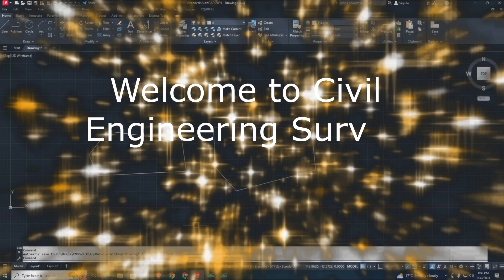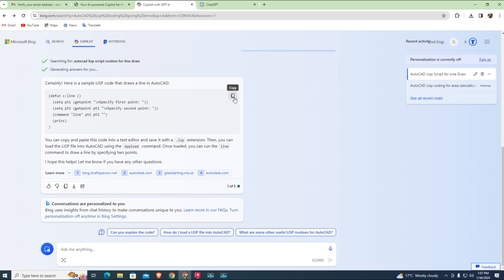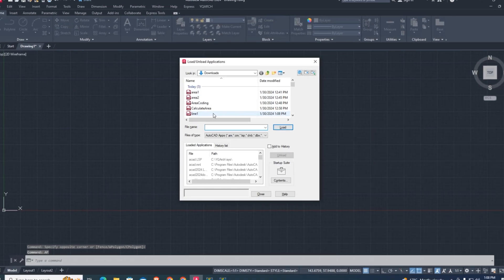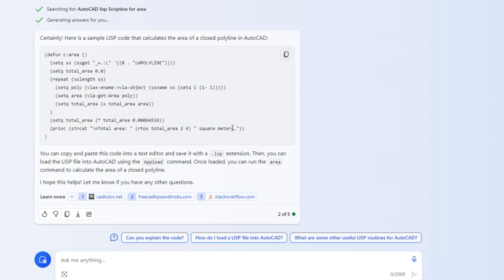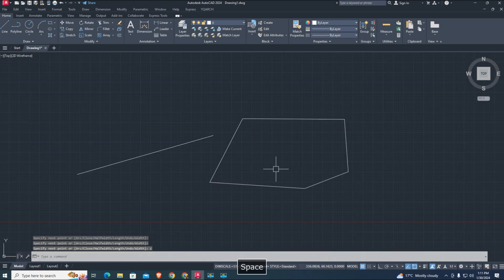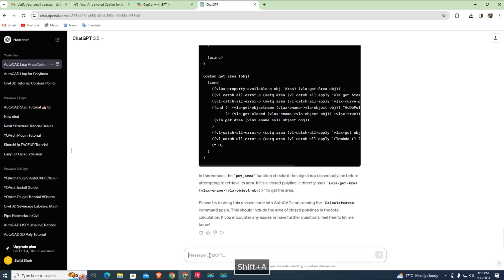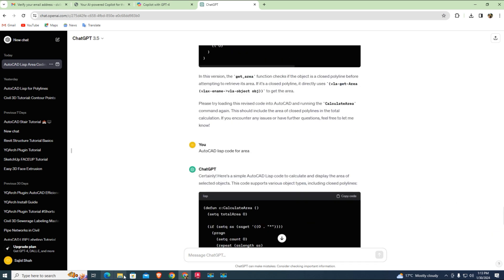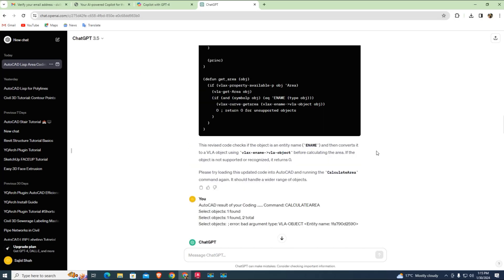Unveiling the Dark Secrets of AI Bing and ChatGPT in Lisp Coding for AutoCAD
Embark on an intriguing journey into the world of AI with Bing and ChatGPT, where we reveal their hidden secrets in Lisp coding for AutoCAD. Explore the fascinating power of AI-generated code as we dive into the intricacies of crafting precise scripts for AutoCAD automation. Witness the magic unfold as we showcase some exact codes that flawlessly work in AutoCAD, while uncovering the challenges with others. From unlocking hidden features to optimizing workflow, this video unveils the seamless fusion of AI and coding prowess in the realm of AutoCAD. Join us for a captivating exploration into the future of design and efficiency.

00:00 Introduction Ai Lisp
00:14 Ai Bing lisp Coding
01:30 ai Bing for area lisp
03:02 AI ChatGPT lisp Coding